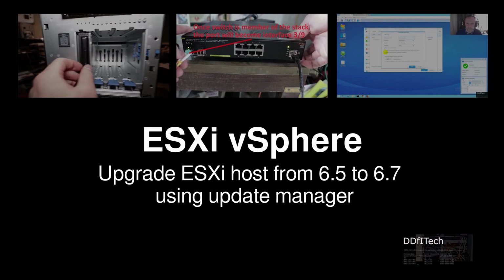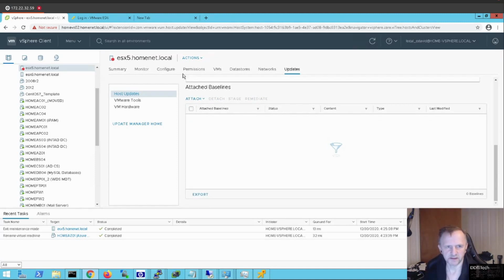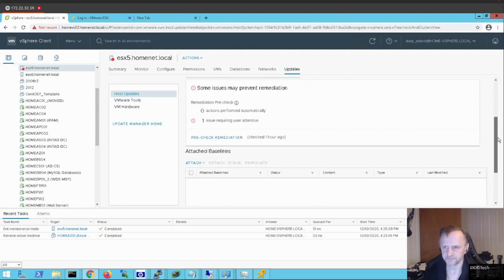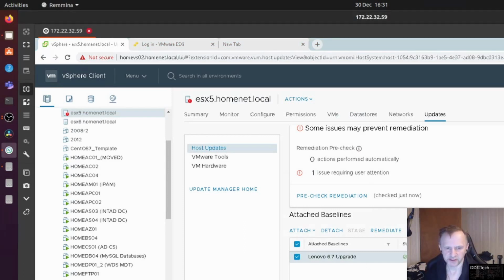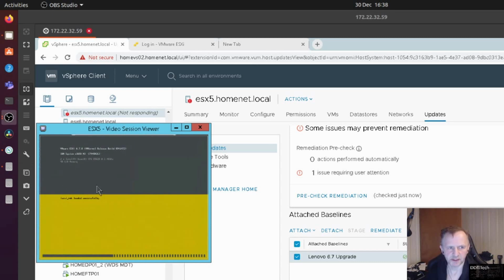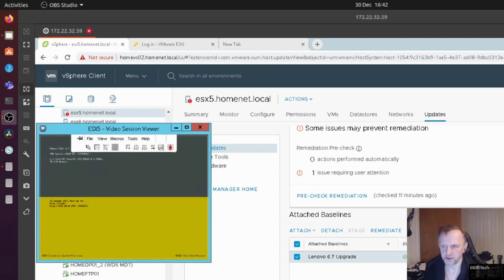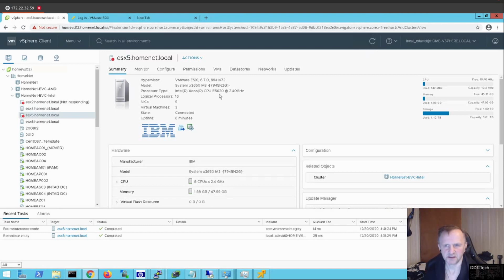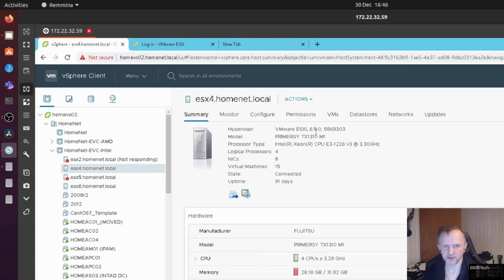VMWare vCenter - Upgrade IBM x3650 M3 from ESXi 6.5 to ESXi 6.7 with vSphere Update Manager - Remix1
Upgrade of a IBM x3650 to vSphere 6.5 using the update manager in VMWare vcenter.

19th Floor - Bobby Richards
Beside Me - Patrick Patrikios
One More Time - Ofshane
Tak - Bobby Richards